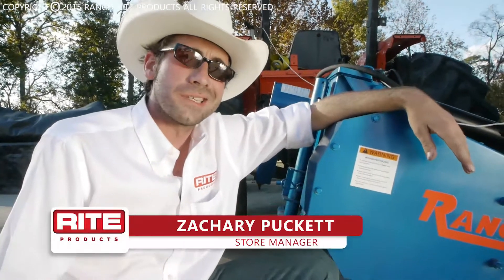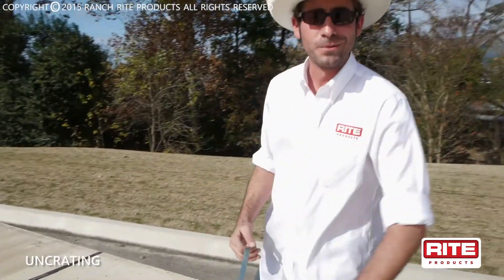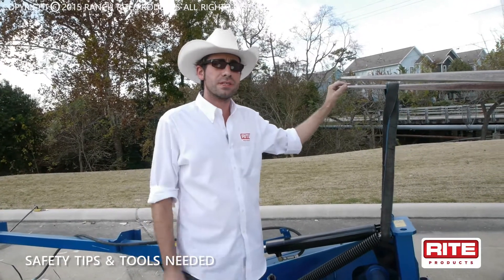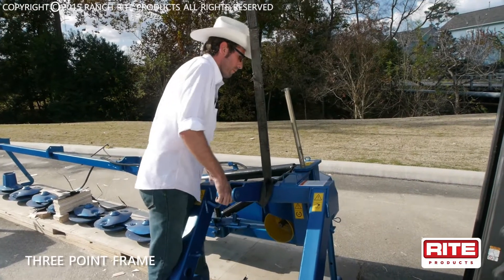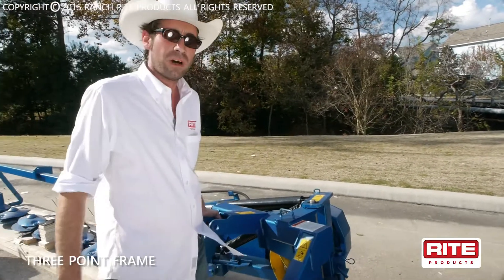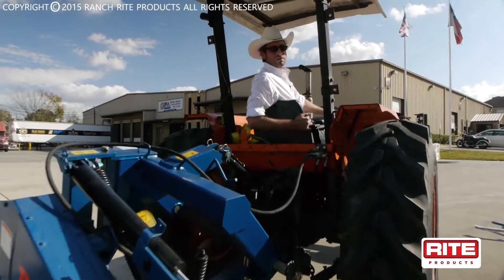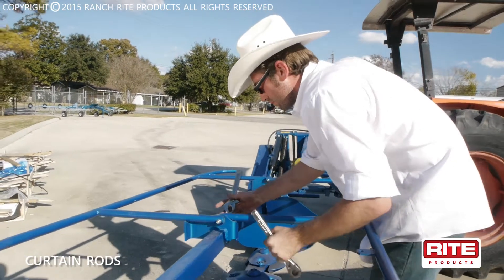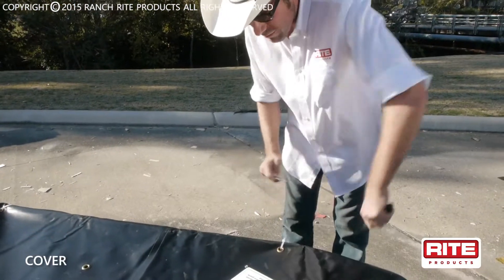How to Assemble a Ranch Rite 7 Head Disc Mower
Ranch Rite 7 Head Disc Mowers use the highest quality cutter bar design available. With a single hex drive shaft operating Omni Gear bevel gearboxes, Ranch Rite drum mowers are more reliable, allowing you to spend more time cutting hay and less time fixing implements. Watch as Sales Manager, Zach Puckett assembles a Ranch Rite 7 Head Disc Cutter . He will cover everything from freight handling, parts management, safety, assembly, and tractor hook-up.

"How to Assemble a Ranch Rite 7 Head Disc Cutter"